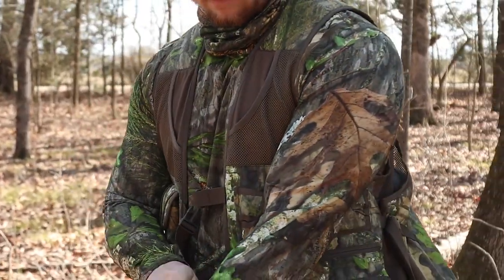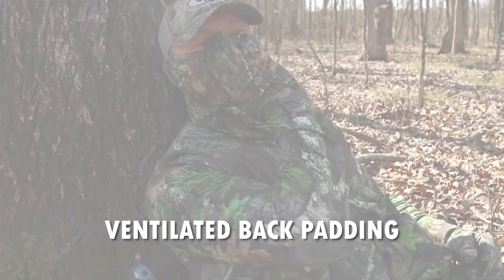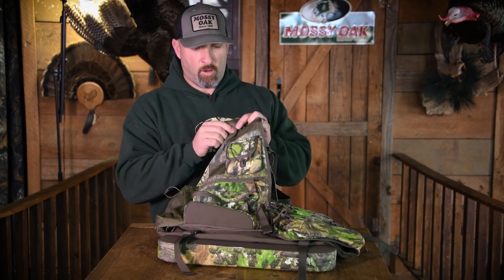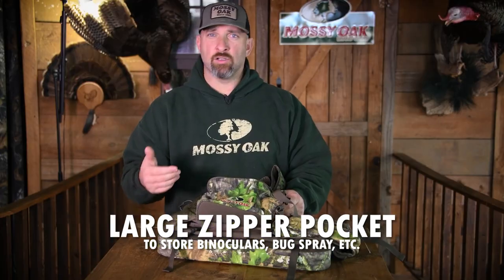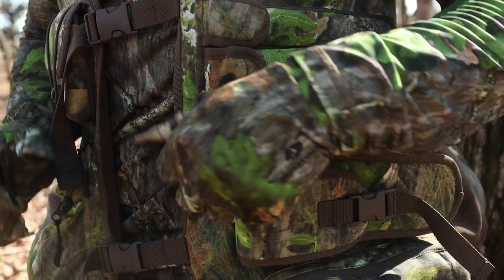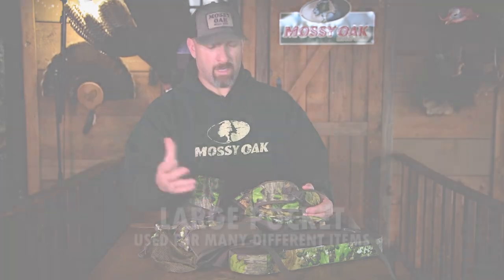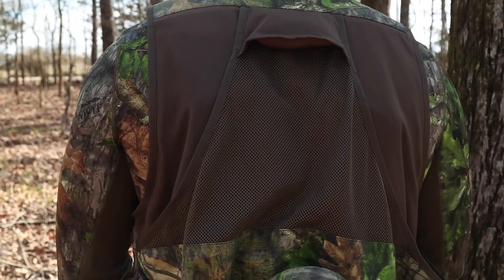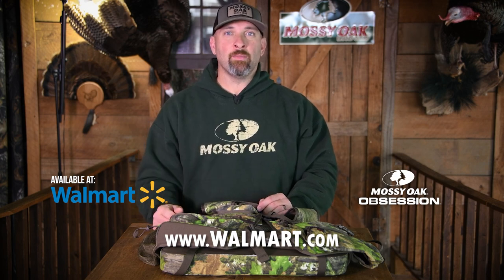NWTF Obsession Men's Turkey Vest | Gear Drop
This NWTF Obsession turkey vest from Walmart has a plethora of options for the ultimate turkey hunter.  Here are a few of them: Padded shoulders and back, mesh pockets for your face mask and calls, magnetic striker holders, deep zipper pockets with shell holders, and a mesh water bottle pocket.  It even comes with a built-in, orange safety flag.  Watch the video for a complete breakdown.